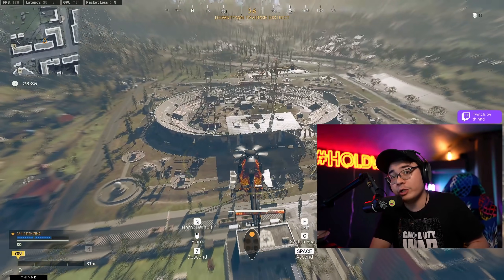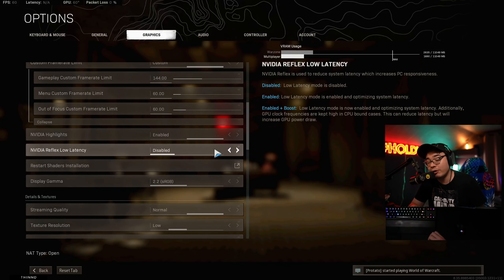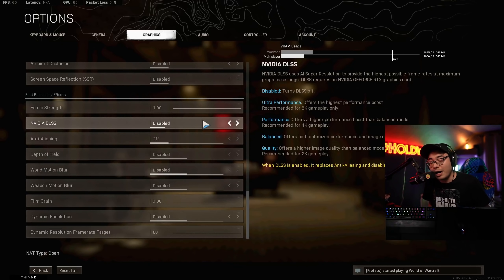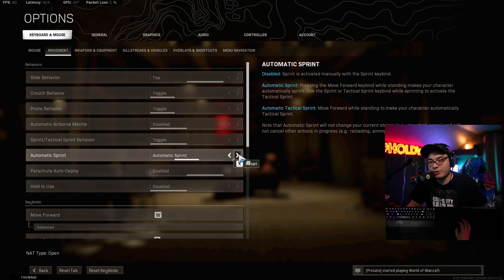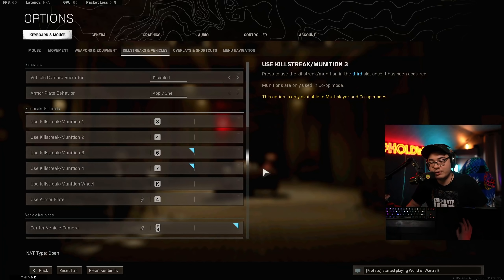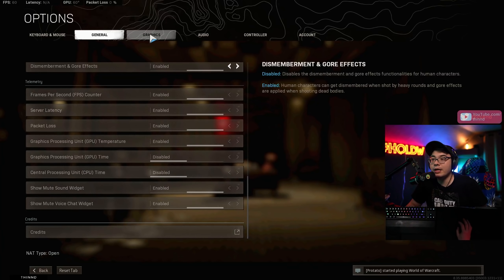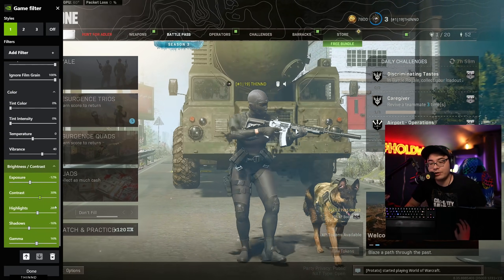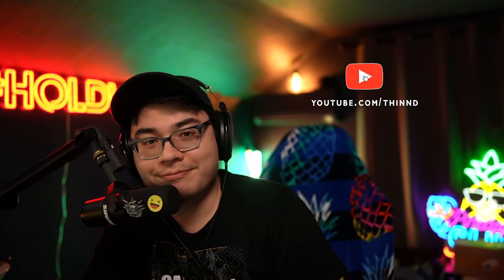THINND: Season 3 Best Warzone Graphics Settings, 144 FPS, Nvidia Filters, DLSS, Sensitivity, Audio!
Season 3 changed many default graphics settings. Here are the best settings for maximum visibility to make everything look super HD!

Nvidia added DLSS to help with FPS boosting for all RTX cards.

With these settings for graphics, keybinds, sound, and mouse sensitivity, you can now improve your gameplay!

Timecodes

0:00 - Intro
0:28 - Basic Graphics Settings
0:47 - Best Custom Framerate Limit
0:57 - NVIDIA Highlight Settings Warzone
1:25 - Best RAM for Gaming 2021
2:24 - NVIDIA DLSS Settings
2:45 - Aniti-aliasing Settings for Warzone
3:40 - Recommended Keyboard and Mouse Sensitivity Settings for FPS
3:50 - How to set In game Sensitivity and DPI
4:32 - THINND Key binds and Settings Warzone Season 3
4:40 - What is HOLD W
5:08 - Weapons and Equipment Behavior Settings
5:32 - Mouse sensitivity and key binds
6:28 - Best FOV (Field of View) for Warzone Season 3
6:40 - Best Warzone General Settings
7:16 - How to turn on FPS Counter and Latency in Warzone Settings
7:27 - Audio Settings Warzone
8:19 - Best GeForce Experience Settings
8:33 - How to set up NVIDIA Game Filters
9:30 - NVIDIA Graphics Card and Settings
9:18 - Tips on how to get the BEST Graphic Settings for Warzone Season 3
9:30 - Tips for FPS Settings and NVIDIA Filters

My Discord (18,000 members!) Discord.gg/thinnd

Weekly Tournaments! Gather.gg/thinnd

I may earn from purchases made from store links
(It doesn't cost you any extra, so buy everything! lol)

All products

My gaming monitor: Dell 27-in 1440p 165Hz Monitor:

My Studio Camera Sony Alpha 7S III 4k 60 fps

My Studio Lens: Sony E-mount FE 24mm F1.4 GM Full Frame Wide-angle Prime

My Travel Camera: Sony Alpha 7C

Budget DSLR Camera: Sony Alpha a6400

Budget Lens: Sigma 16mm f/1.4 DC DN Contemporary Lens for Sony E

Elgato Cam Link 4K (For the cameras to show on OBS)

My Microphone: Shure SM7B

My Microphone Arm: Blue Compass

My Cable: Mogami Gold 10 Ft

Best USB Mic: Elgato Wave: 3

My Wireless Mouse: Logitech G PRO X SUPERLIGHT

Cheaper version (just as good) Logitech G Pro Mouse

My Keyboard: Logitech G915 Wireless Mechanical

Cheaper version (just as good) Logitech Pro Mechanical Gaming Keyboard

My Mouse pad: Glorious XXL Mouse Pad 18x36

My Lighting: Elgato Key Light

Cheaper version (just as good) Elgato Key Light Air

Cheaper Light: Neewer Ring 18" Light Kit

My Mixer: TC Helicon GOXLR

For Travel: Go XLR Mini

My Gaming Capture Card: Elgato 4K60 Pro MK 2

Capture Card for Ps4 / Xbox 1 X: Elgato HD60 S

My Media Control Center: Elgato Stream Deck XL

Cheaper version (just as good) Elgato Stream Deck

My TV: LG CX OLED 4k 120hz TV 77 in

Also my TV: Sony X900H 4k 120hz LED TV 85 in

My Controller: Microsoft Elite Series 2 Controller

Nintendo Switch

My Cables: Anker Powerline+ II iPhone Lightning Cables

Elgato Flex Arm L

My Camera Mounting System: Elgato Master Mount L

My Desk: Autonomous 70x30 Smart Desk Sit to Stand

My Speakers: JBL Studio 590 Tower Speakers

My Receiver: Denon AVR-X2700H Receiver

Good Headset: HyperX Cloud II

Good Headset 2: Logitech G PRO

RGB Headset: Logitech G733 Lightspeed Wireless Gaming Headset